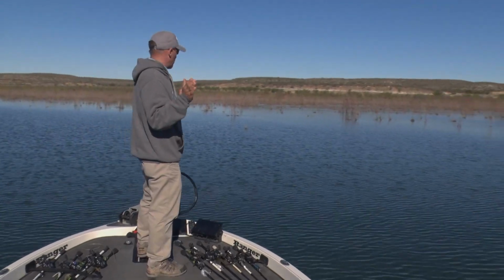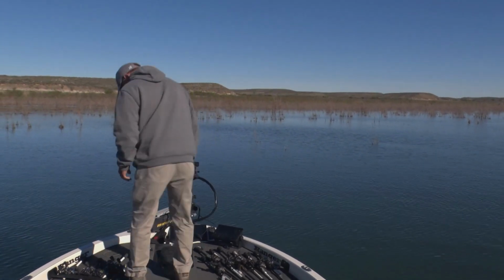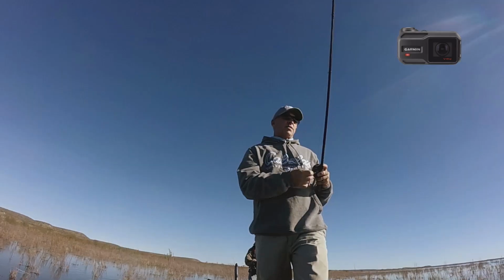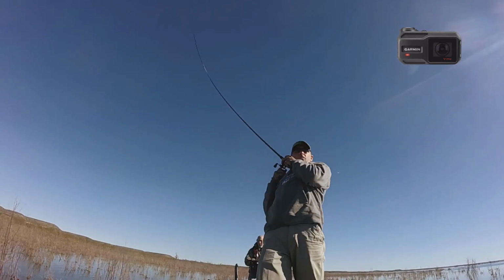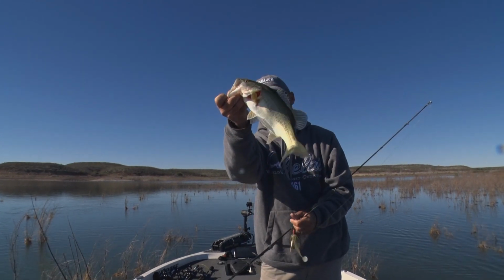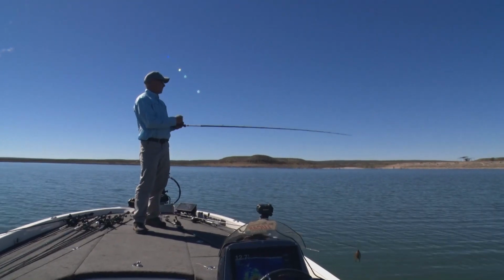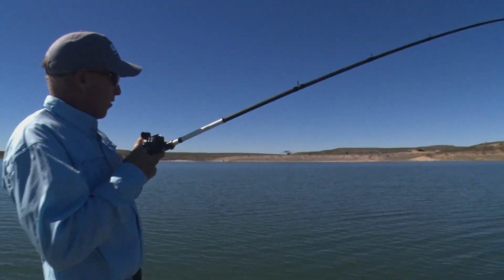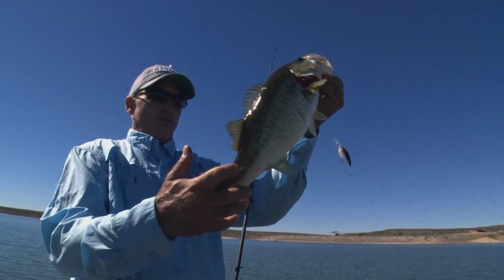Lake Amistad - one of the best lakes in Texas today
Clark breaks down his strategy for catching a bunch of fish on Lake Amistad.

Fishing and Hunting Texas is one of the oldest outdoors entities available today.   Showcasing the great state of Texas and all of it’s outdoors assets from bass fishing to hunting all seen through the eyes of Clark Wendlandt a legendary Texas fishing pro who has been a Texan for life.

You will see Bass Fishing, Dove Hunting, Saltwater Fishing, Deer Hunting and more all from the great state of Texas so if you Fish Texas or Hunt Texas this program provides a great amount of information about Texas and how to catch fish and have successful hunts